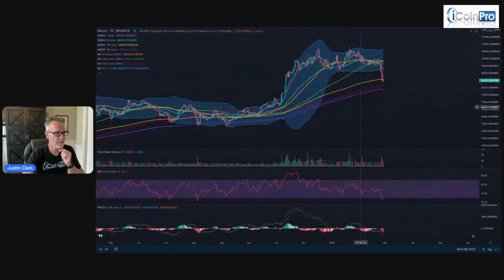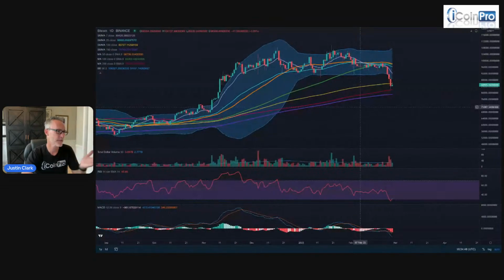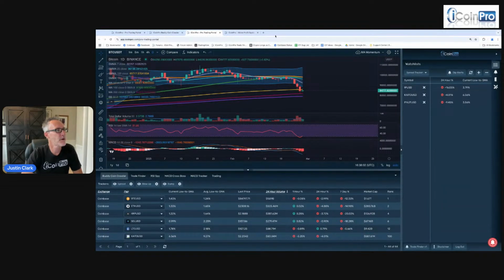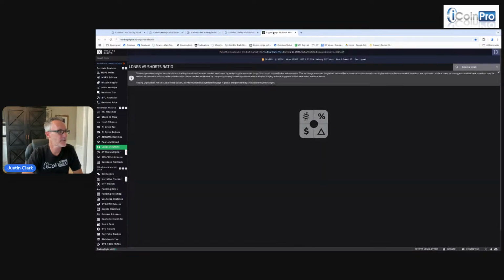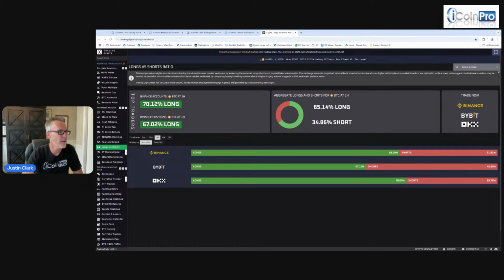Morning Market Analysis for Bitcoin and Crypto from iCoinPro - February 27th, 2025